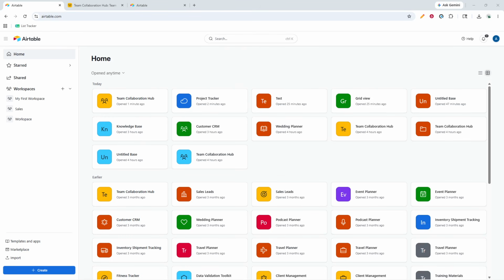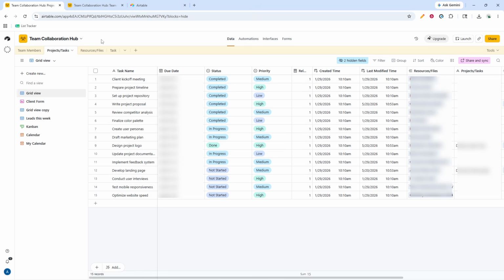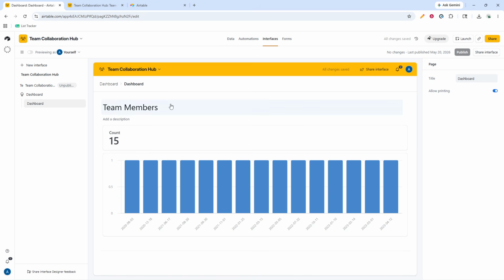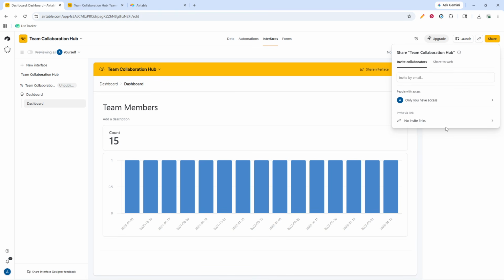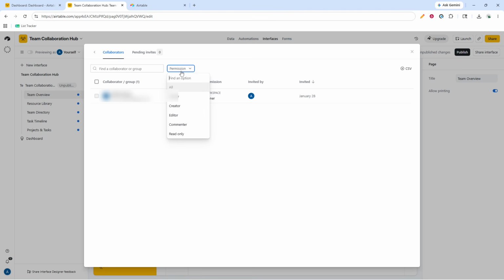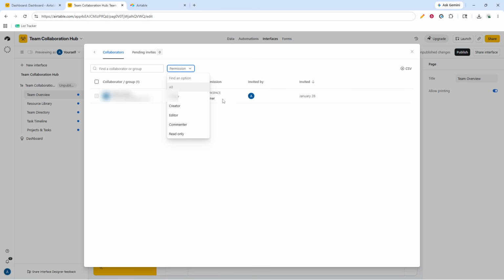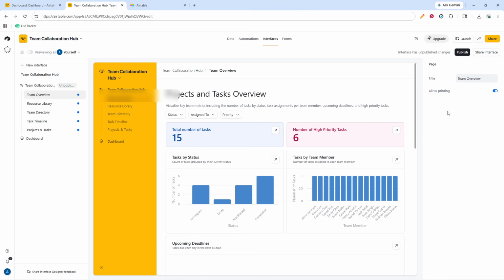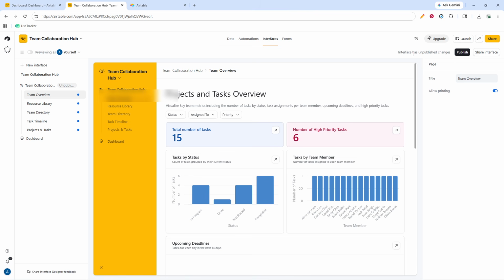How To Limit Interfaces For Specific Users In Airtable [2026 Easy Tutorial]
In today’s video, I’ll show you how to limit interfaces for specific users in Airtable step by step. Whether you’re managing a team, protecting sensitive data, or controlling workspace access, this guide will help you understand Airtable interface permissions, user roles, and how to manage access efficiently in Airtable.

You’ll also learn how to customize Airtable interface access, how to restrict visibility for certain users, and how to improve collaboration while keeping your data secure. This Airtable tutorial for beginners is perfect for teams, business owners, project managers, and anyone looking to manage permissions more effectively in Airtable.